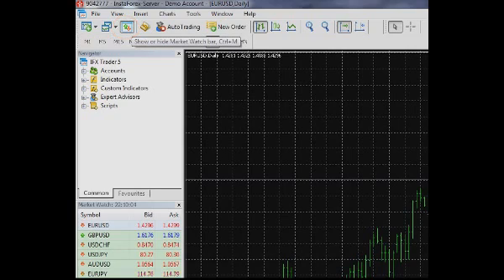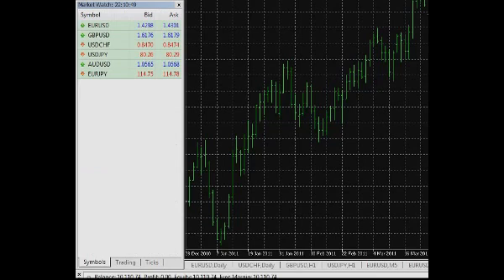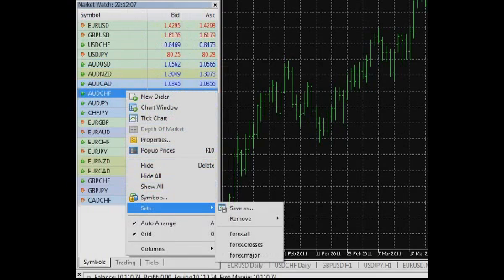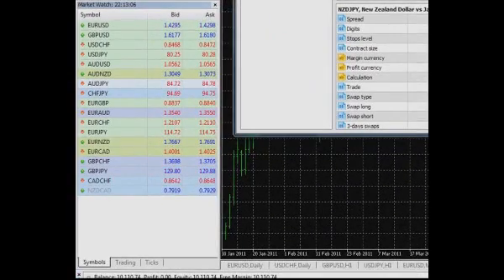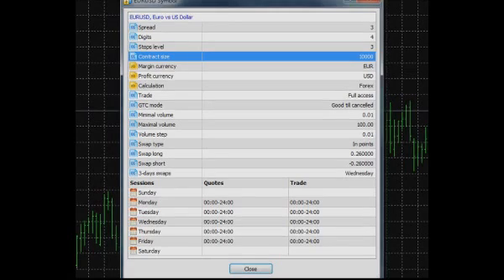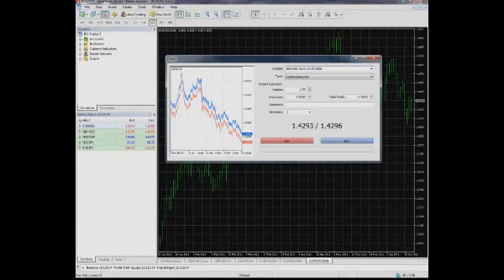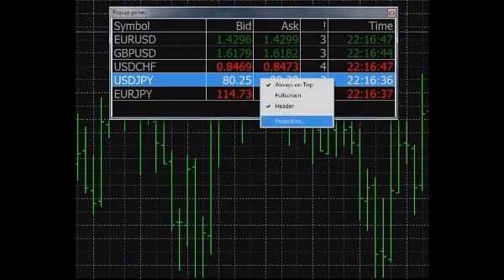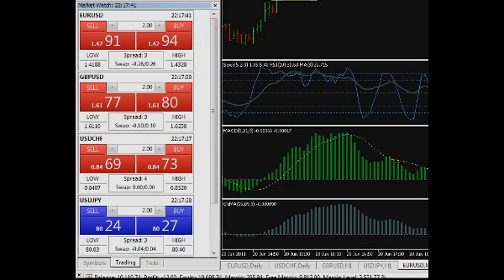Market Watch window (MT5)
If you want to make indicators analysis easier, watch this video tutorial and learn the details of Indicator window and Data Window. Indicators are the best friends of traders. Do not miss the chance to start using them professionally.